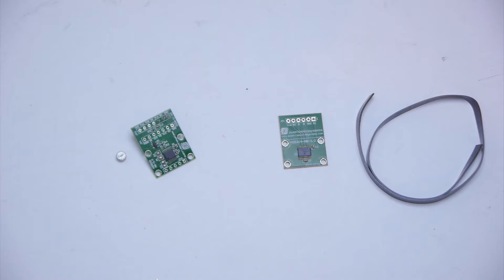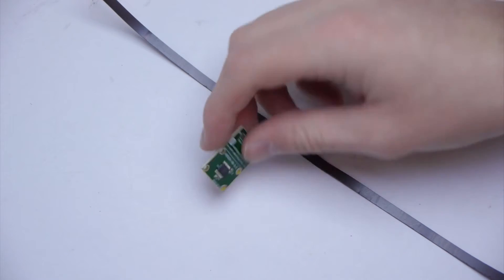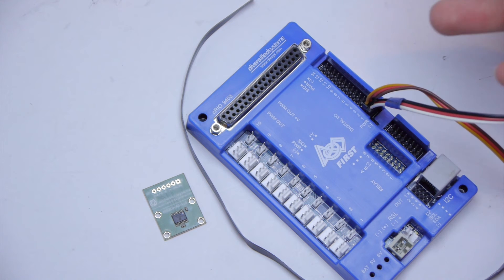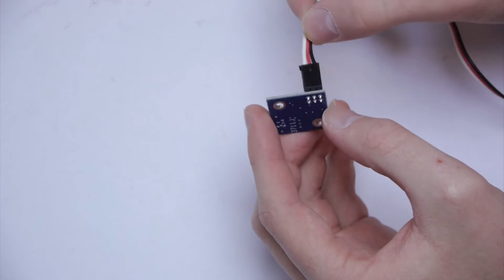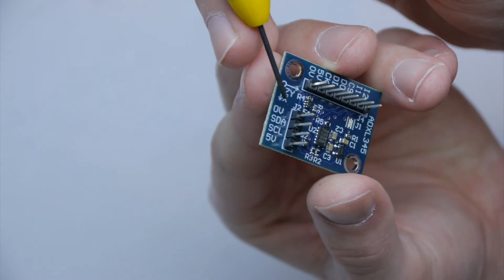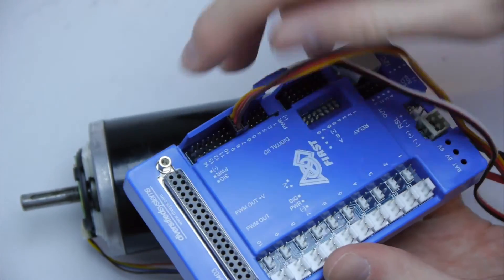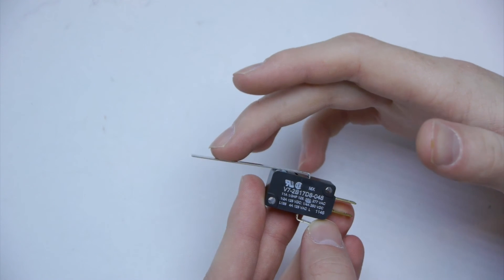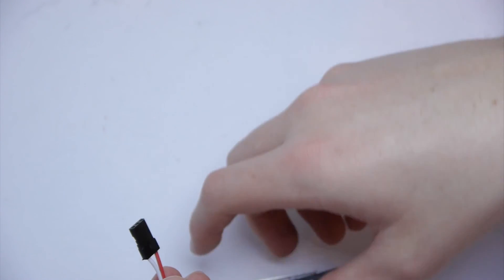Sensors Used in FRC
Austin Nordman explains a few of the sensors we use in FRC